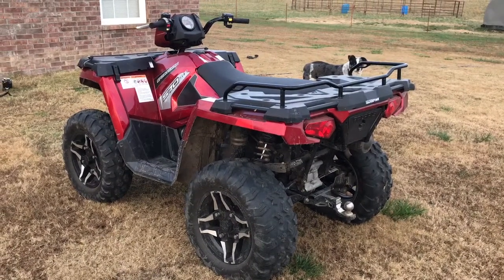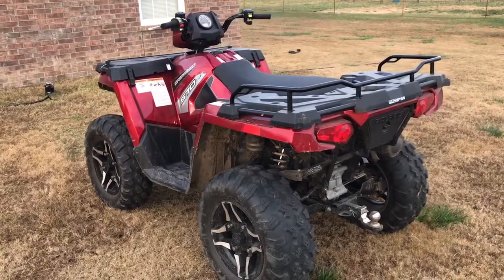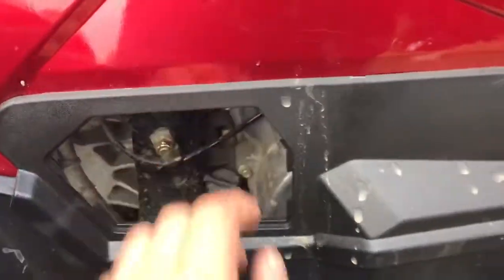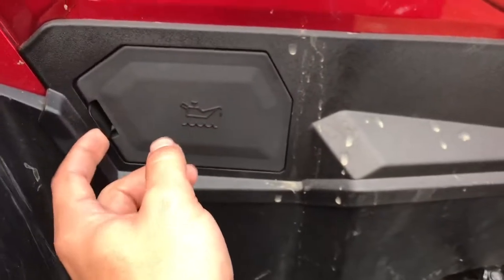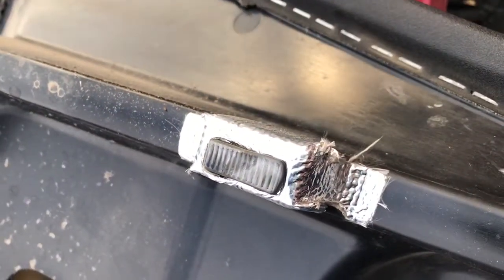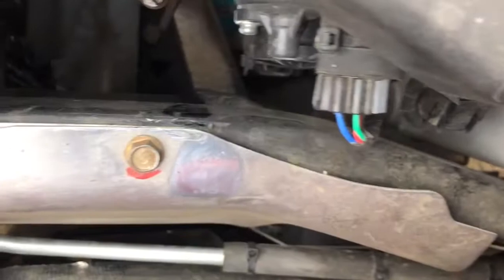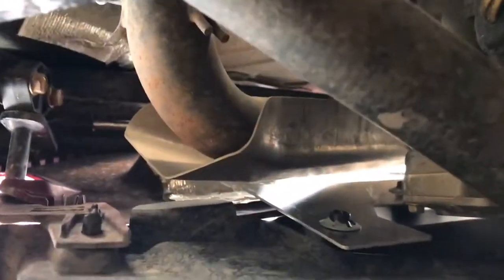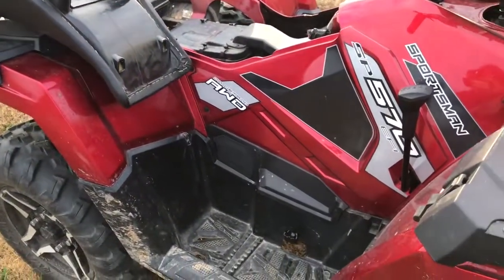Polaris 570 exhaust heat fixed!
Polaris put out a heat exhaust kit/ recall for this sportsman. It would get really hot on your leg In the summer time. I took it to the dealer they installed the kit and it helped a lot. Much happier with it now.